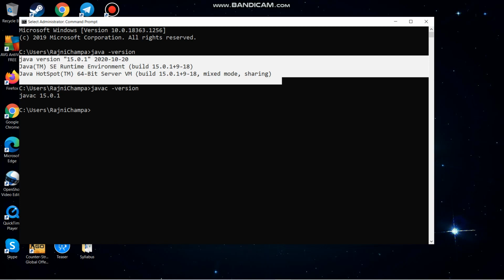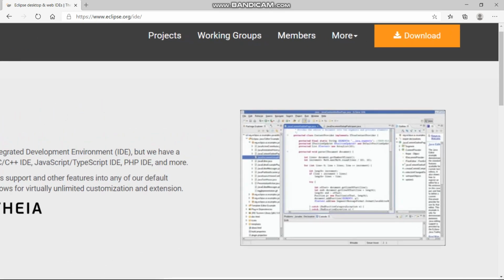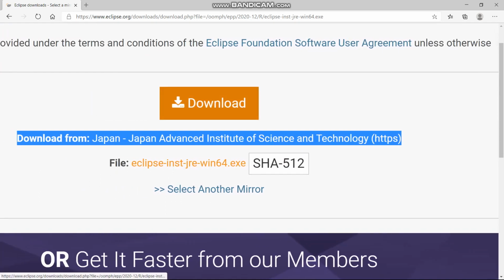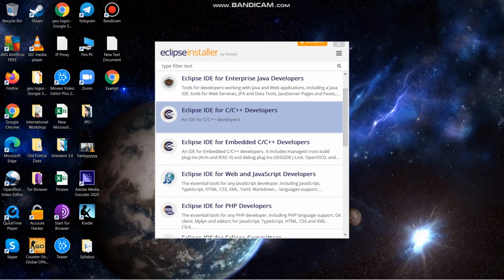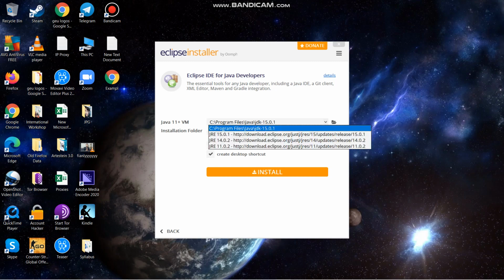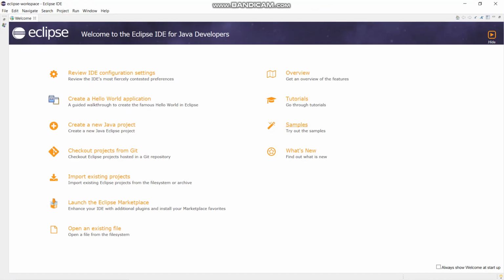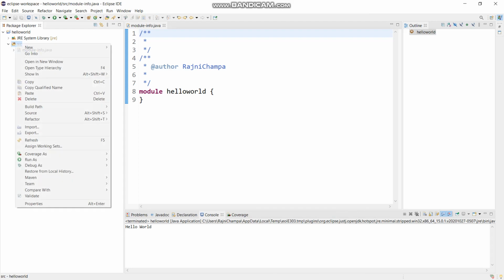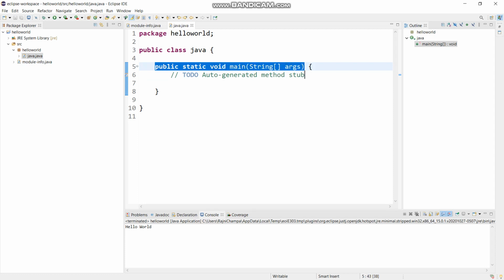How to install Eclipse || Part 2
PCS 408 lab1